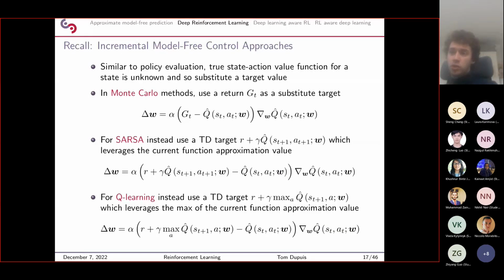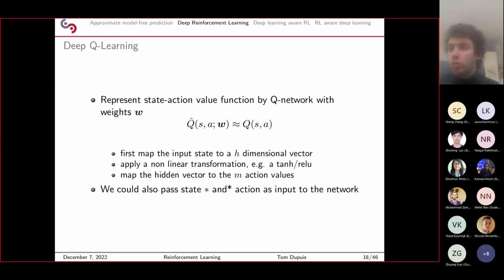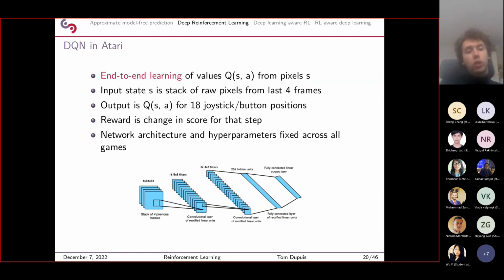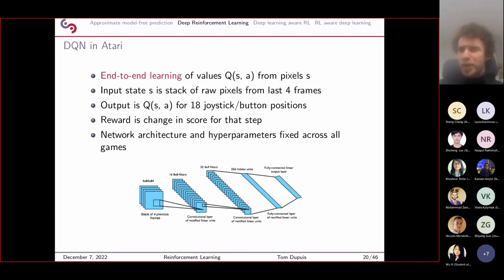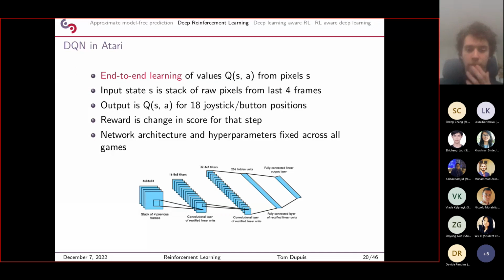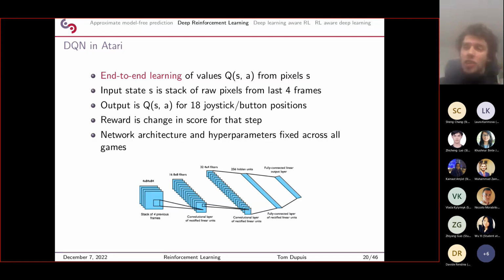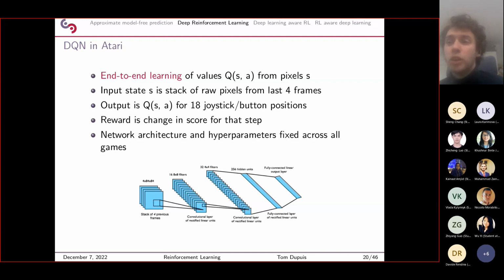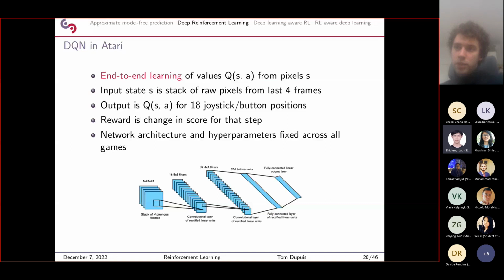Value Approximation & Deep Reinforcement Learning - Course 4 - 7th Dec, 2022 - Part 2